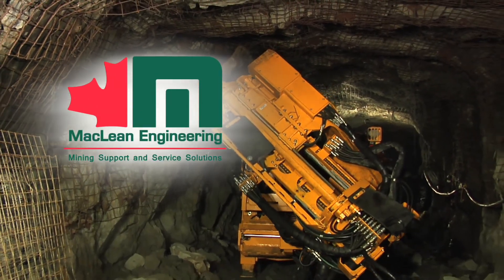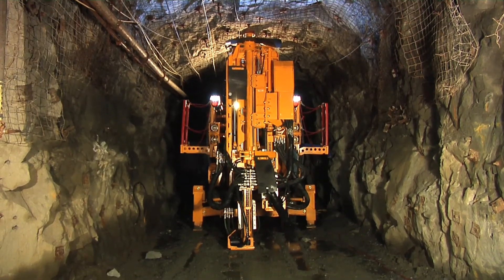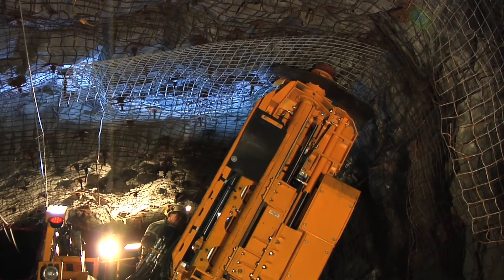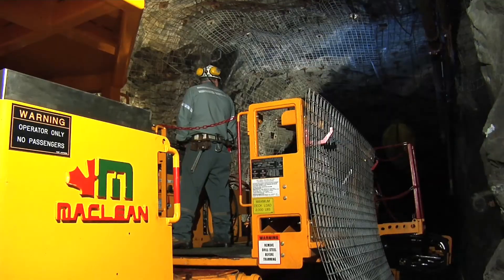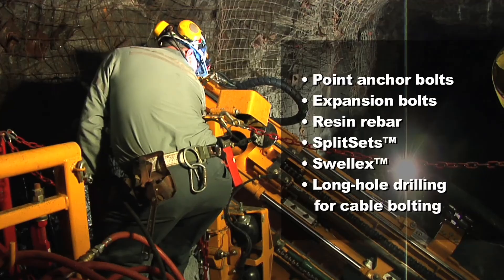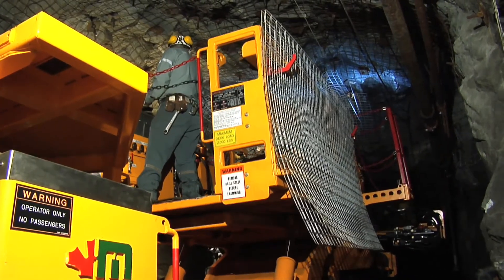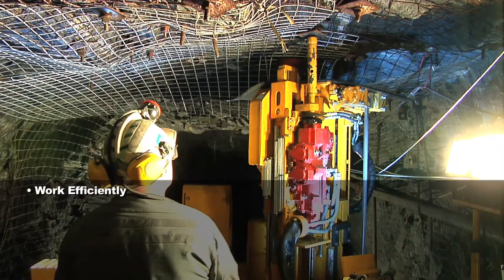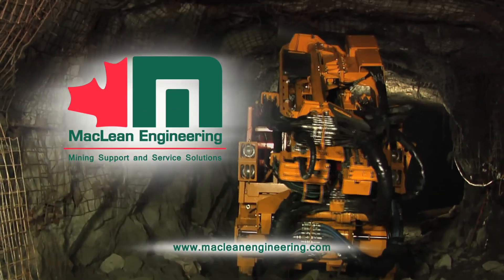MacLean Engineering: Rock Bolting in Small Mines and Tunnels with the SSB Small Section Bolter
Modeled after the highly successful MacLean 900 Series Scissor Bolters, the MacLean SSB Small Section Bolter is designed to excel in developmental drifts and tunnels 11 to 15 feet [3.35m to 4.57m] in height.